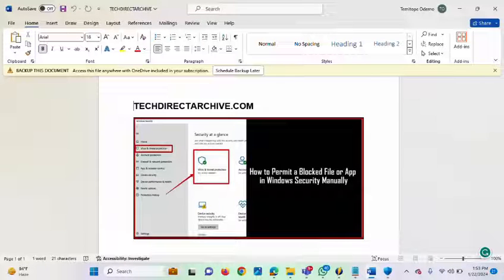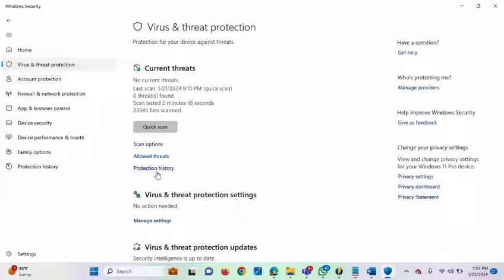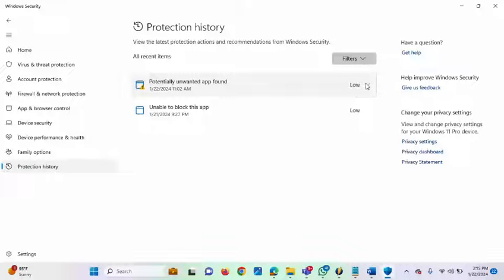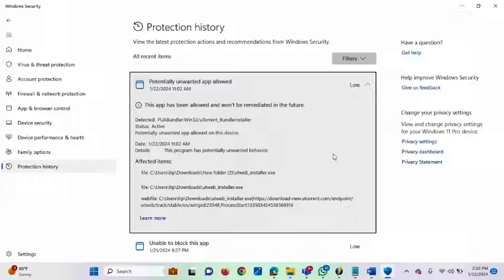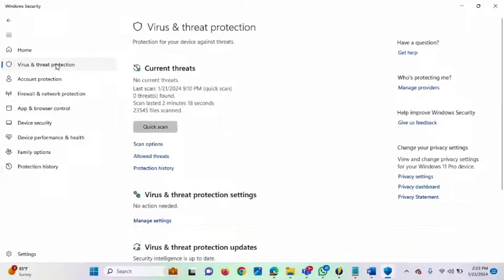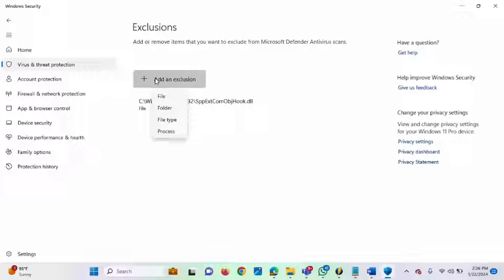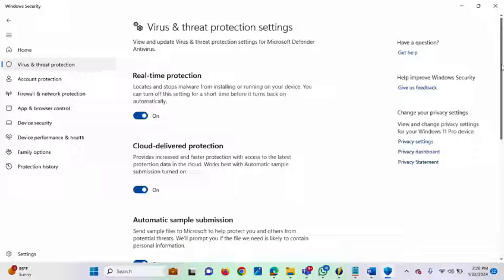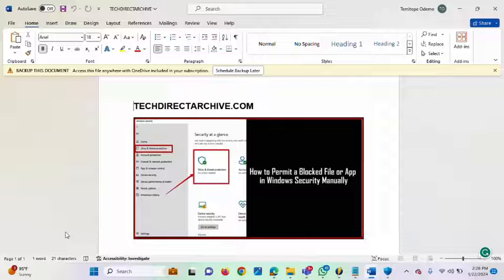How to Permit a Blocked File or App in Windows Security Manually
Windows anti-virus feature offers you real-time protection for your system but sometimes this feature can detect some files and applications on your system as threats even though they are not. In this video, we will discuss how to Permit a Blocked File or App in Windows Security Manually.